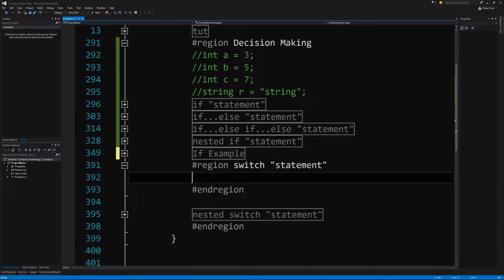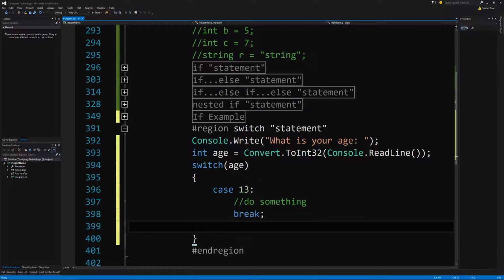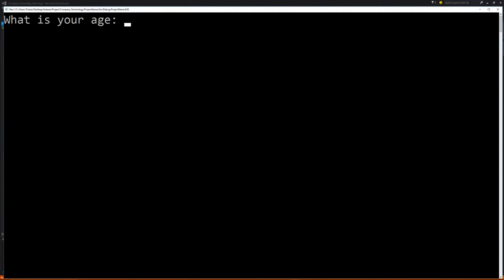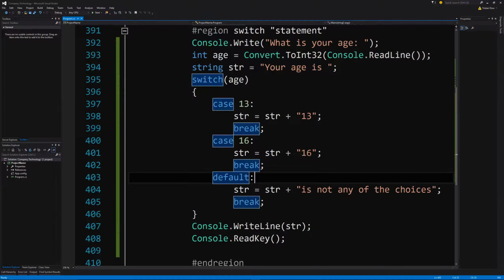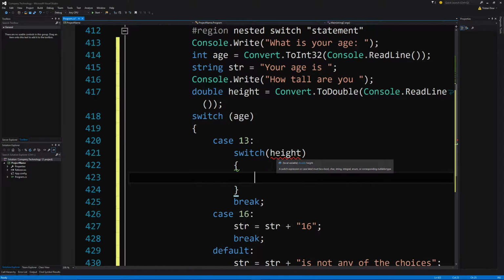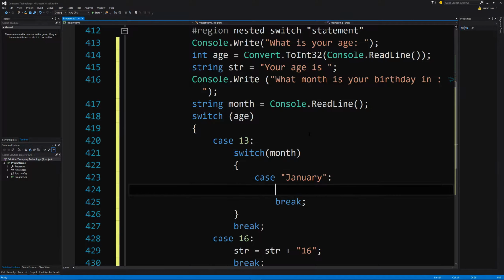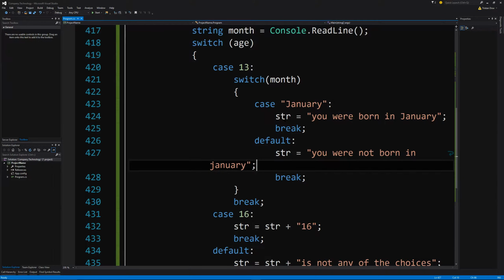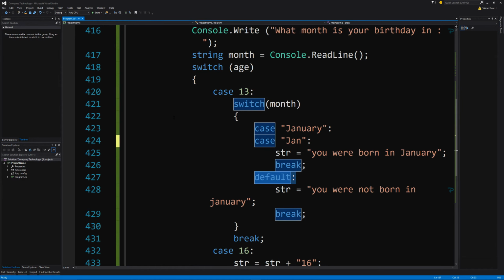C# Ep10 - Switch Statements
In this video, I go over Switch statements and nested switch switch statements.